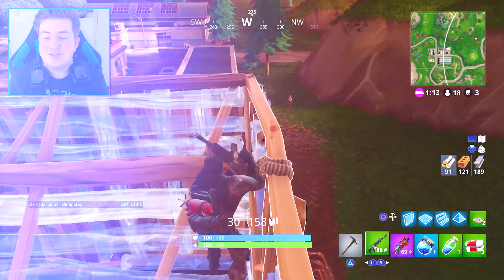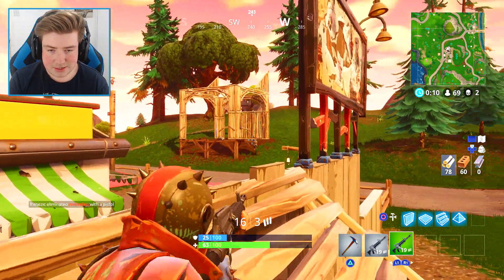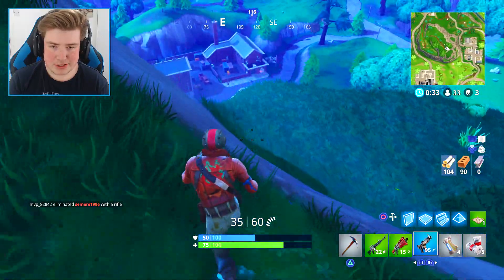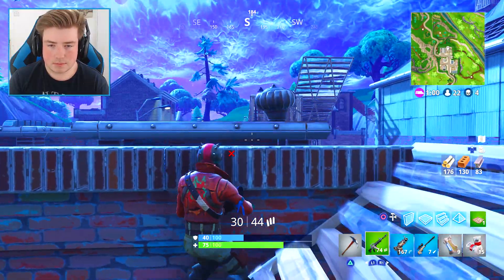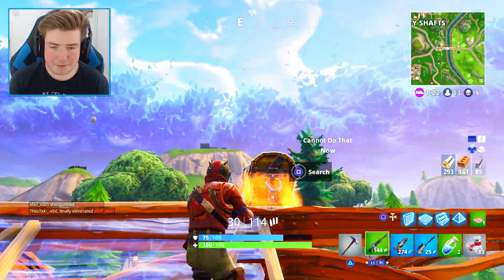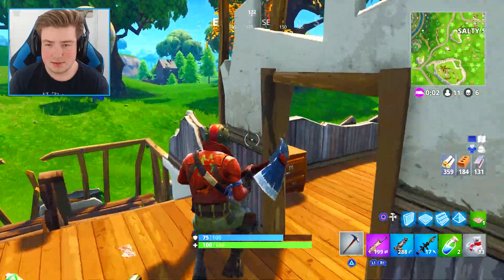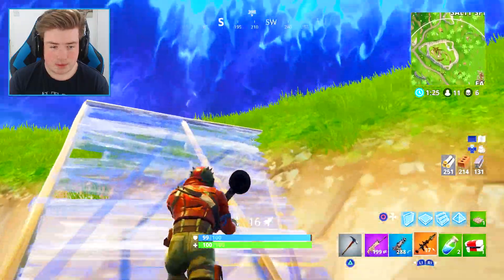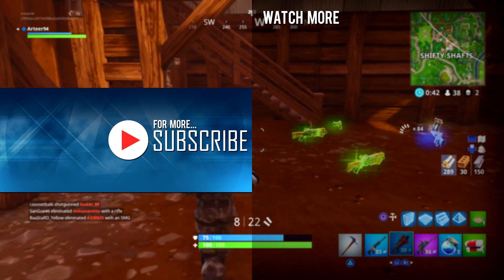*NEW* EGG LAUNCHER in Fortnite Battle Royale! (Fortnite PS4 Update V.3.2.0)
What are YOU most looking forward to using in Fortnite Battle Royale next? The Egg Launcher, C4 or Gas Grenades?
★ Official byArteer Merch!

Improve your aim with KontrolFreeks & save 10% with code *ARTEER* whilst you're at it